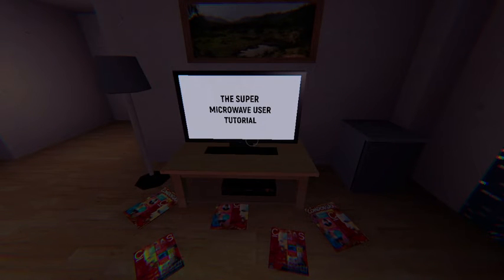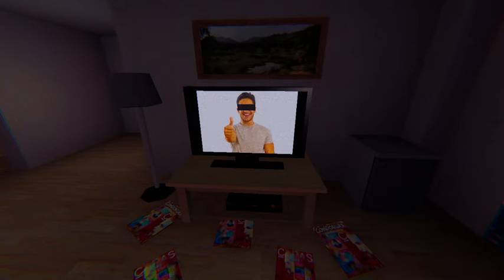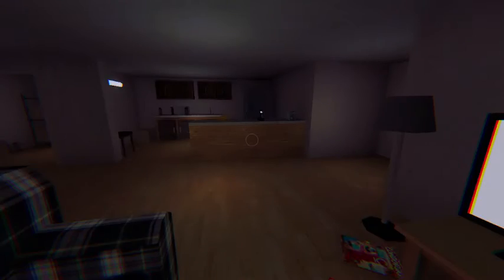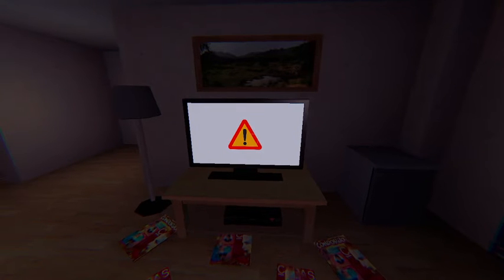The Microwave Paradox